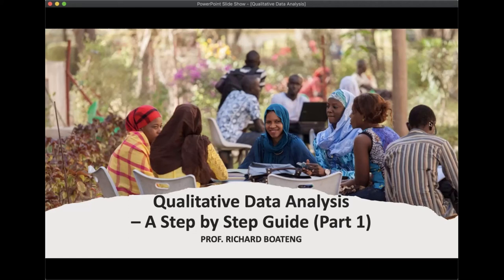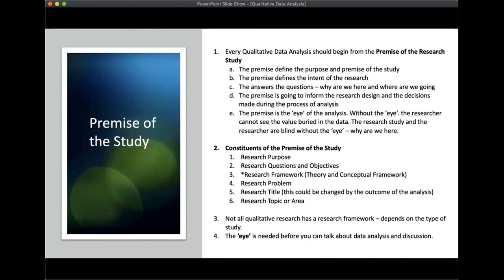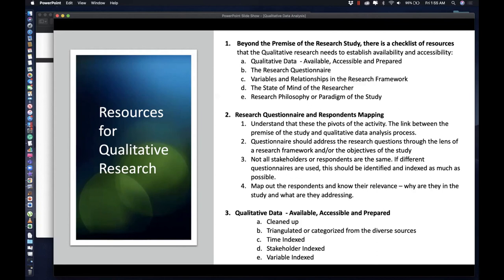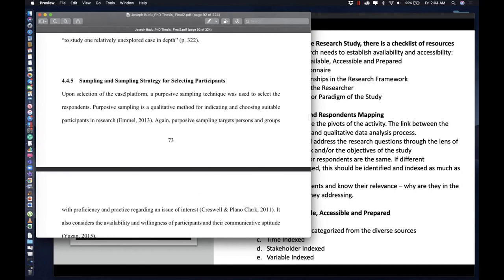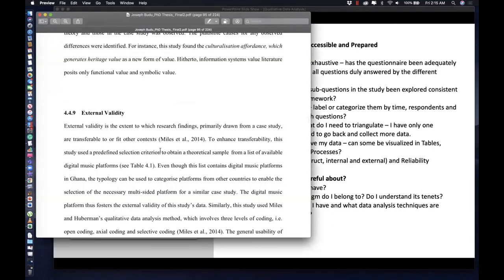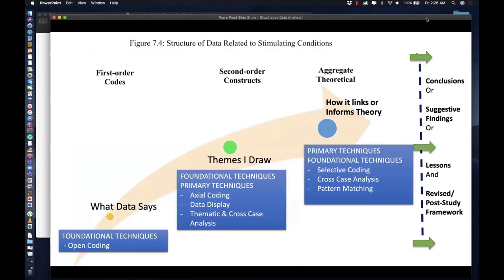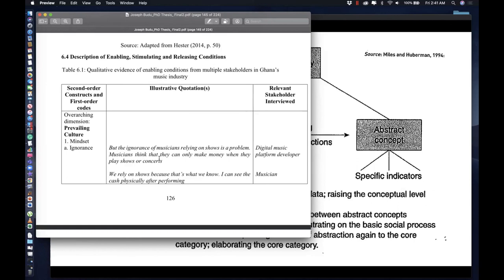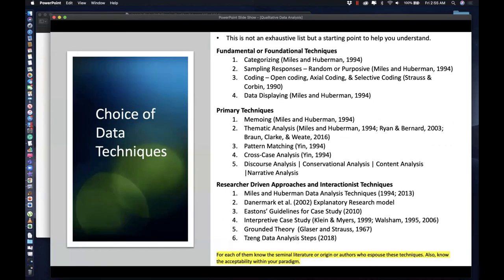Qualitative Data Analysis Special Series Part 1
Prof. Richard Boateng takes us through a series of lectures explaining the steps in qualitative data analysis.

This is a step by step guide for students, researchers and academics. Doctoral students would find these lectures very engaging and insightful.